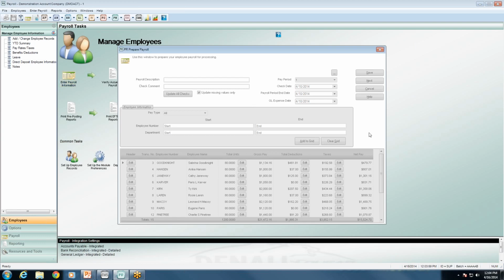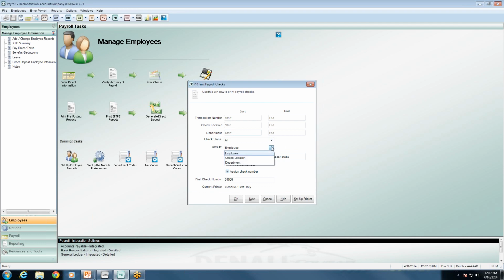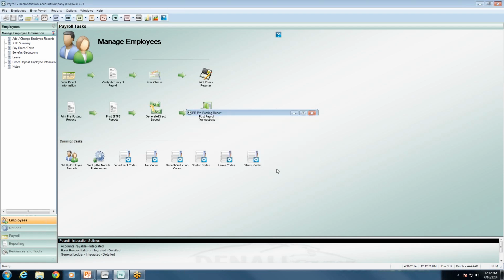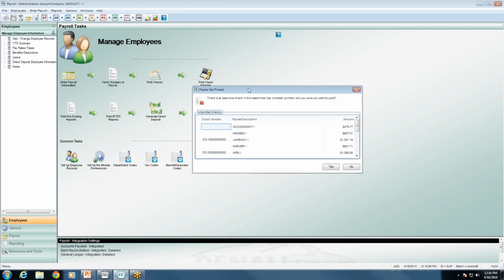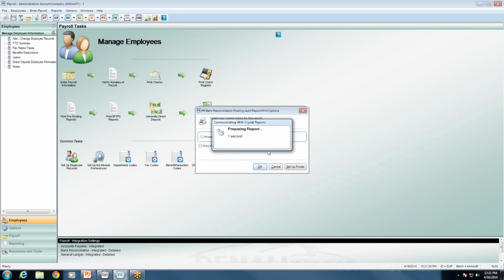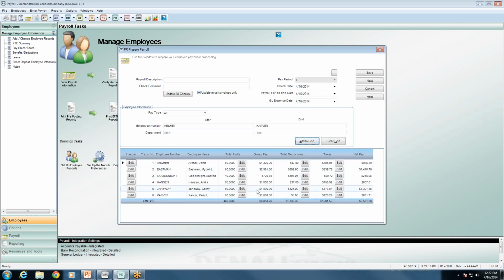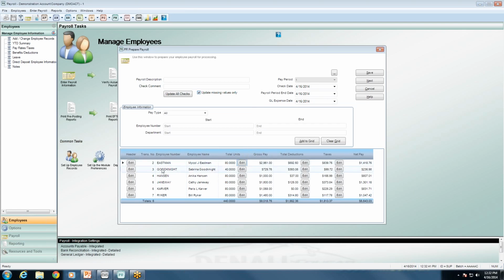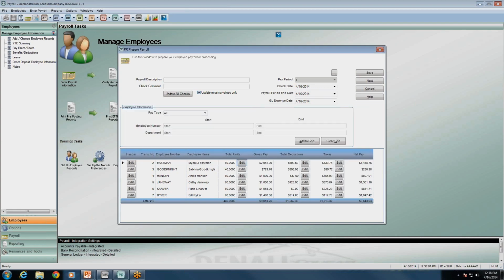Denali Payroll - How Do You Know It's Right?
Week 6 (Apr/16) - Denali Payroll: How Do You Know It's Right?register-button

Denali Payroll pre-posting reports. You can view previous webinars or sign up for future events

Cougar Mountain Software makes the following accounting software products